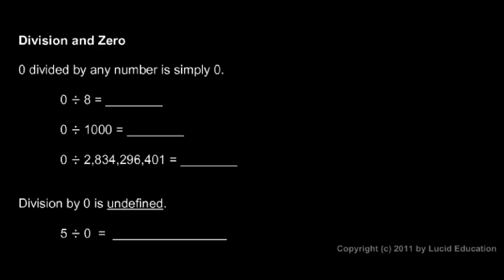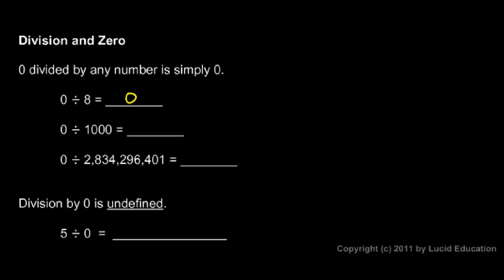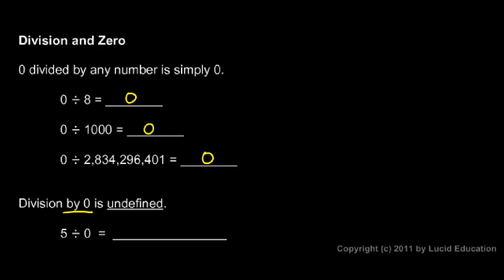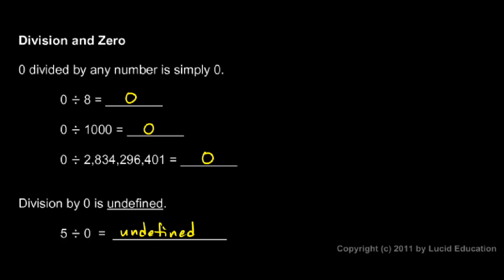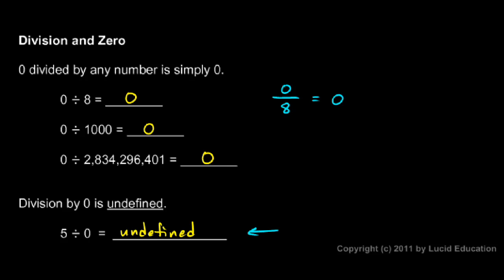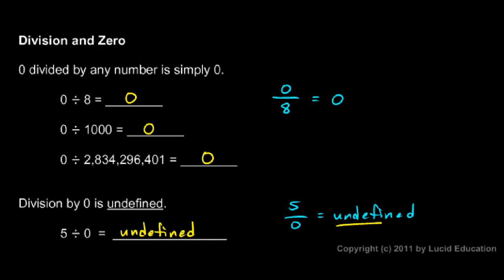Prealgebra 1.6d - Division and Zero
A brief review of basic division.  From the Prealgebra course by Derek Owens.